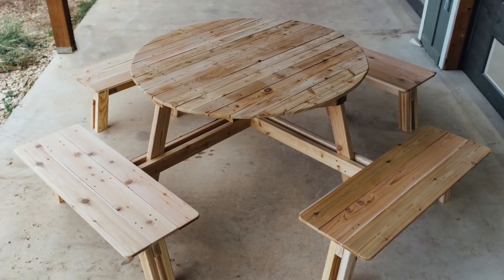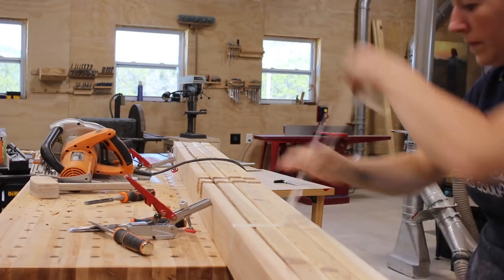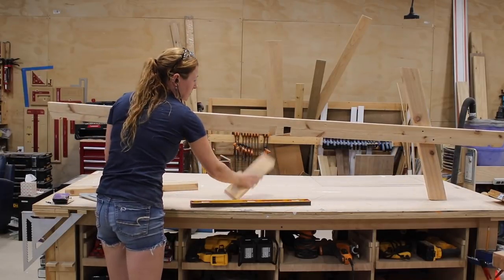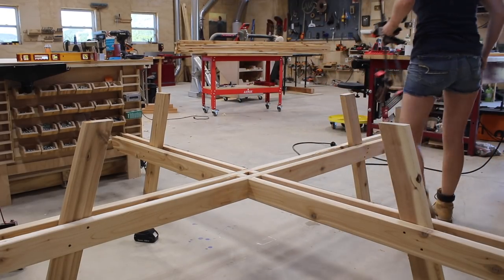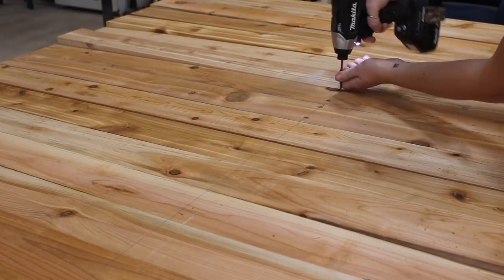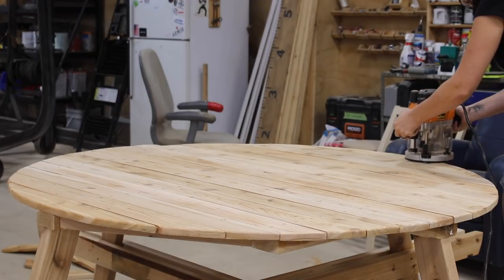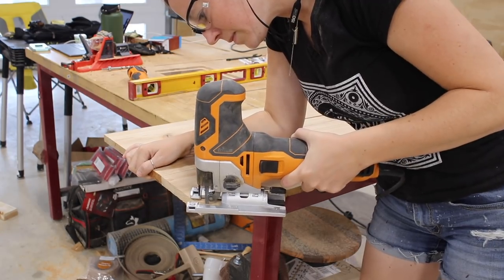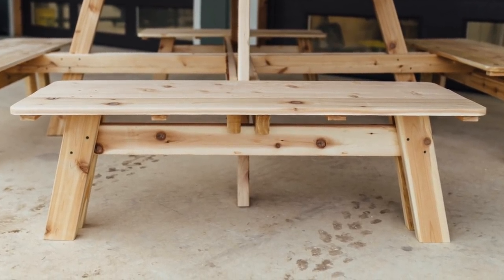How to Build a Round Picnic Table with Benches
Things I Used in This Project:
Triton Circular Saw
Triton Jigsaw
Miter Saw
Bessey Quick Clamps
Triton Large ROS
Triton Router